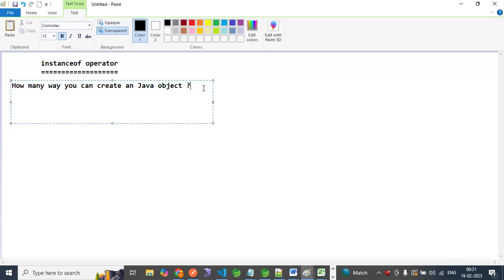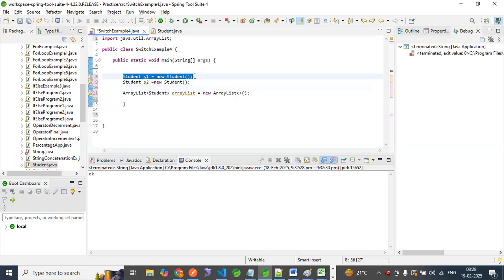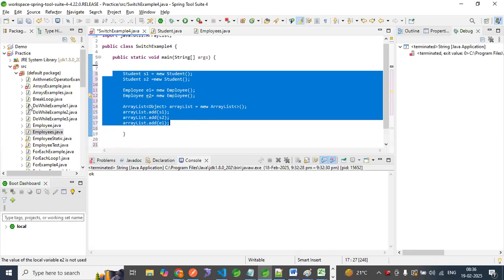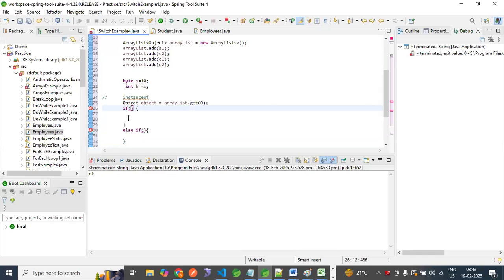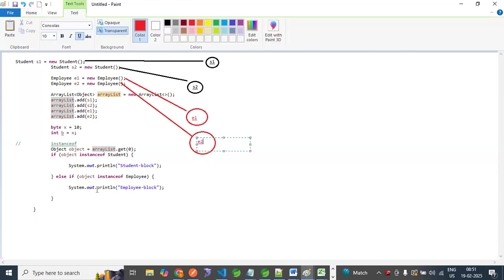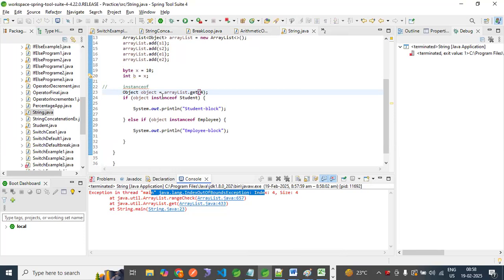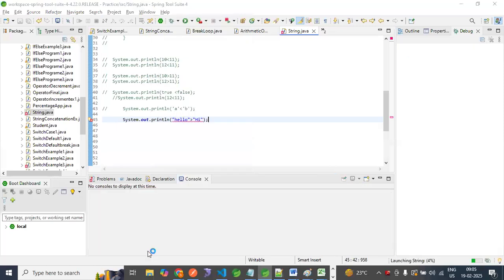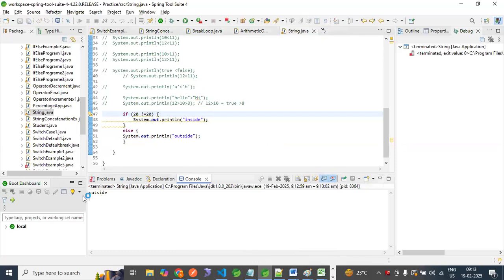Session 24 instanceof in Java